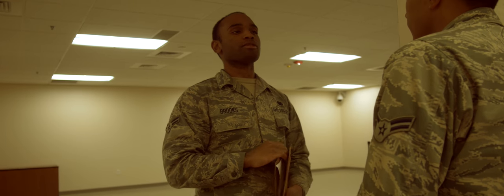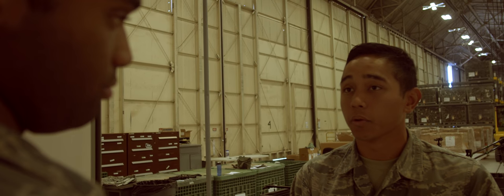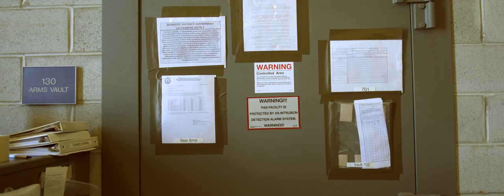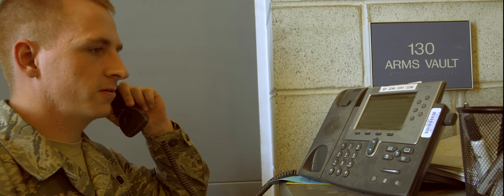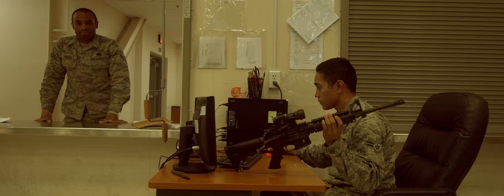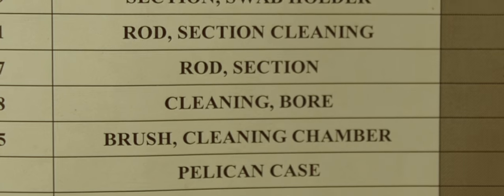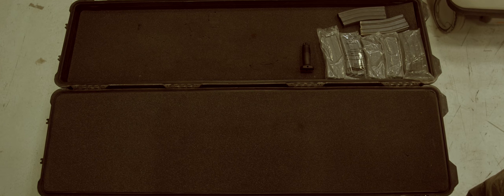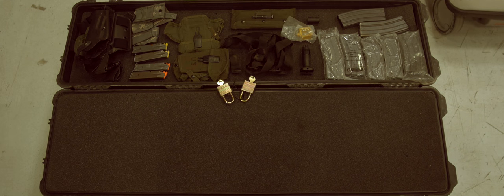How To Issue Weapons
IPE How to Issue Weapons for Deployment